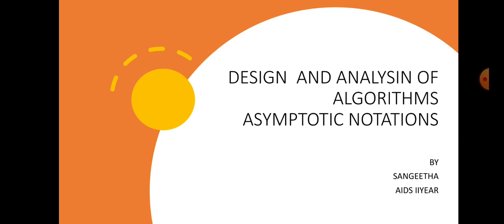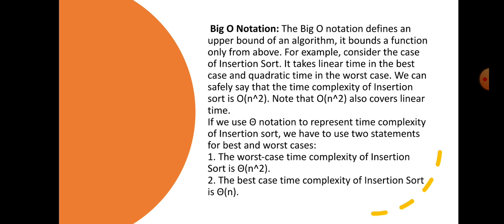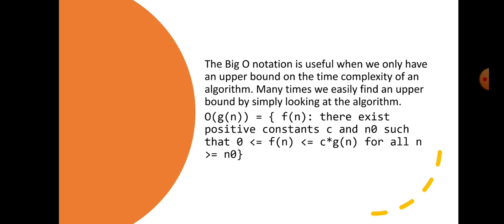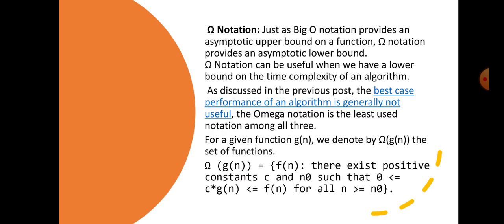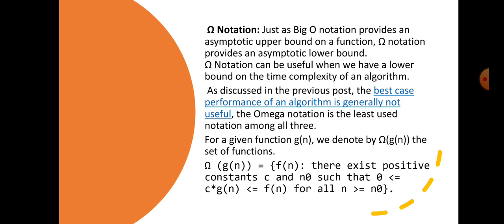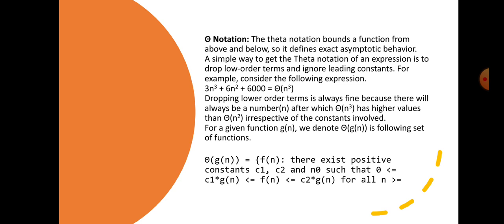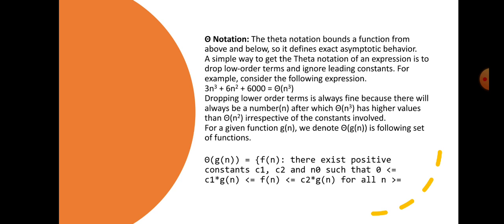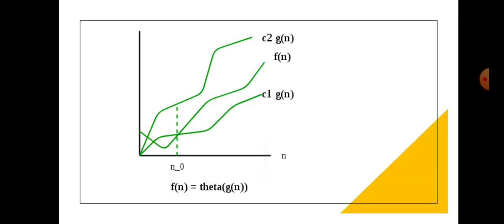Design and analysis of algorithms(Asymptotic notations)